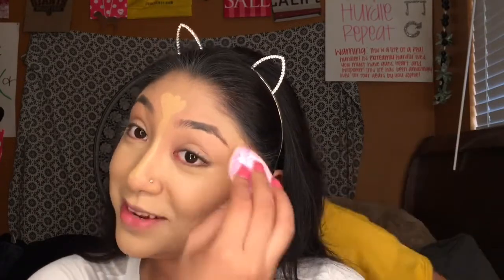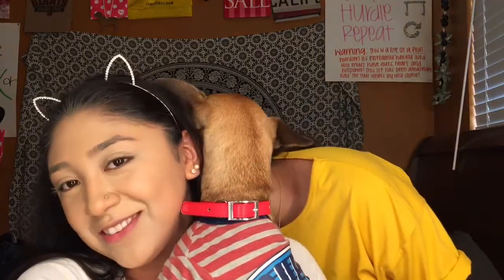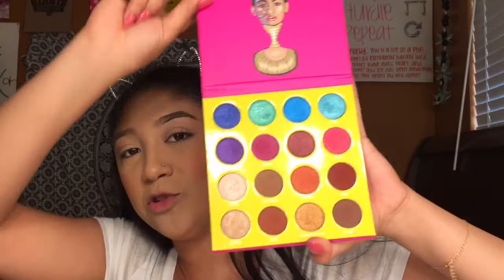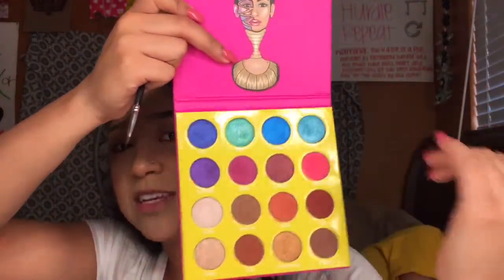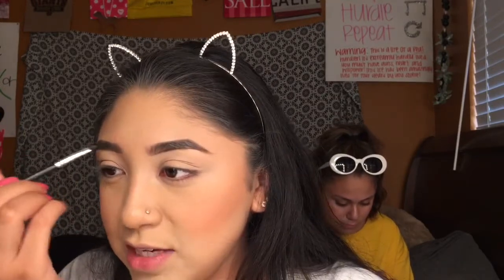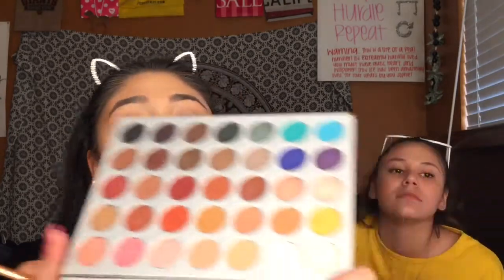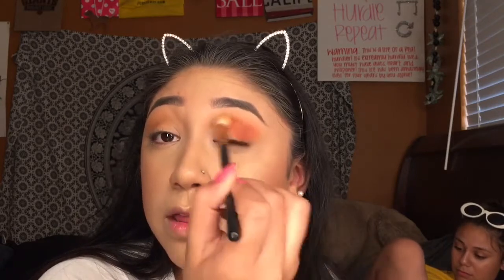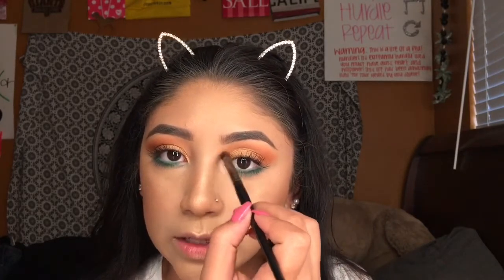Q&A | GET READY WITH ME JAX AND CHLOE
THANK YOU GUYS SOOOO MUCH FOR WATCHING MY FIRST YOUTUBE VIDEO!❤️
man getting the hang of this editing thing is beyond frustrating and stressful it makes me want to cry everytime but i promise i will try my best to get more consistent and put out more content soon please hang in there with me . i cant thank you enough whether you came across this video by accident or youre actually subscribed to me thank you so much. i hope you stay for more videos😊
PRODUCTS USED:
smashbox photo finish primer
hourglass vanish stick foundation "warm beige"
kylie cosmetics "hollywood blvd" blush from koko kollection face palette
jouer highlight "skinny dip"
anastasia dip brow "dark brown
morphe x jaclyn hill palette
colourpop liner "teaspoon"

SONG : KPH- THIS GIRL (INSTRUMENTAL)